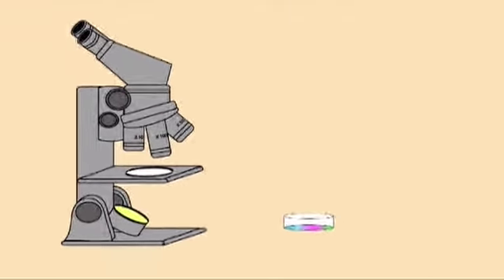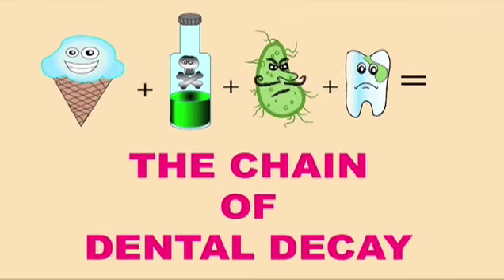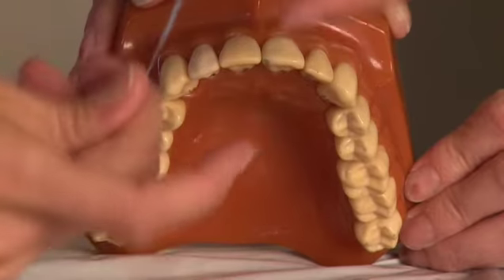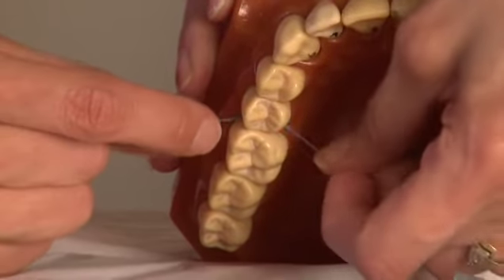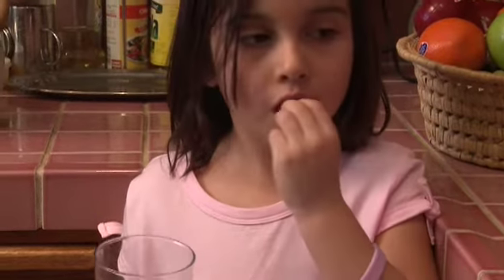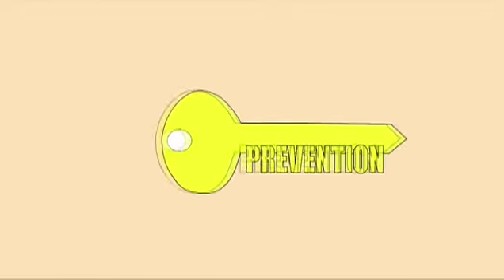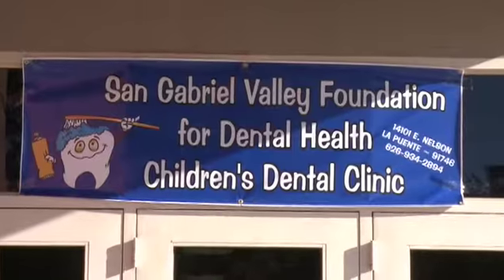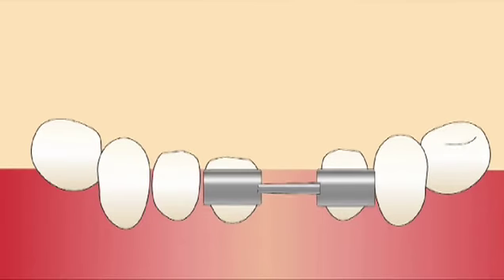"The Heart of a Healthy Smile"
A comprehensive overview of dental care for children, including animations of the Chain of Dental Decay, instructions for how to keep a baby's teeth healthy, and a helpful Q&A session with a doctor at the San Gabriel Valley Foundation for Dental Health.

The San Gabriel Valley Foundation for Dental Health is a non-profit organization providing dental care and education to children who come from economically disadvantaged families. Founded in 1996, the Foundation opened its doors in 1997 and so far, has treated close to 6,000 children and recorded over 10,000 patient visits.

for more information.